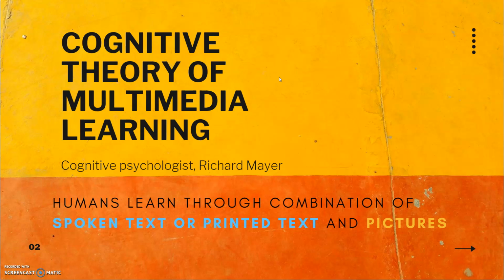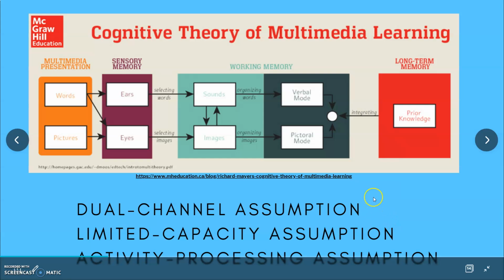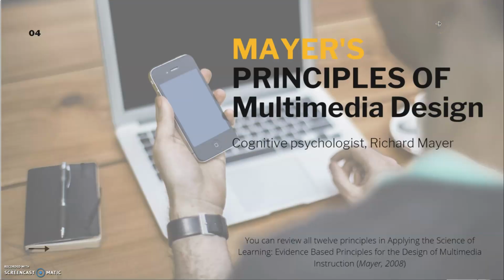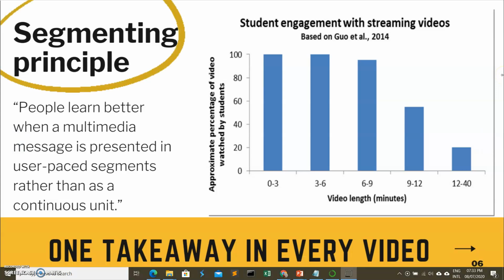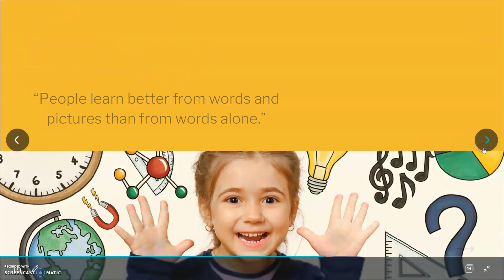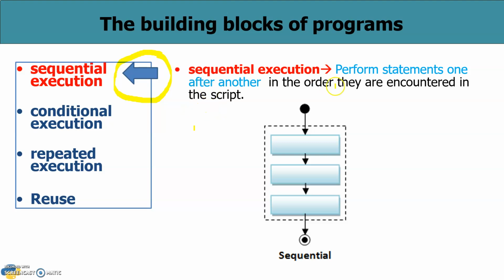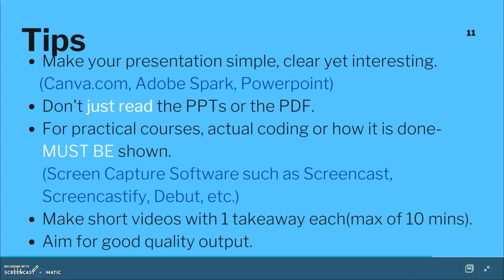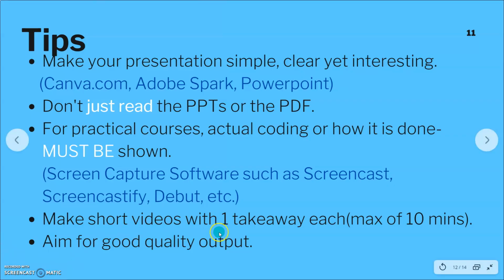Creating Effective Educational Videos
This video presents the Mayer's Principles of Multimedia Design which may help educators and trainers in developing their educational resources that will be effective for students.
You can use the timestamps to go directly to the topics in the video.
0:45 - Cognitive Theory of Multimedia
4:24 - Mayer's Principles of Multimedia Design
4:38 - Coherence Principle
6:17 - Multimedia Principle
7:17 - Signaling Principle
8:11 - Personalization Principle
9:14 - Takeaways/Summary
9:49 - Tips for creating effective videos